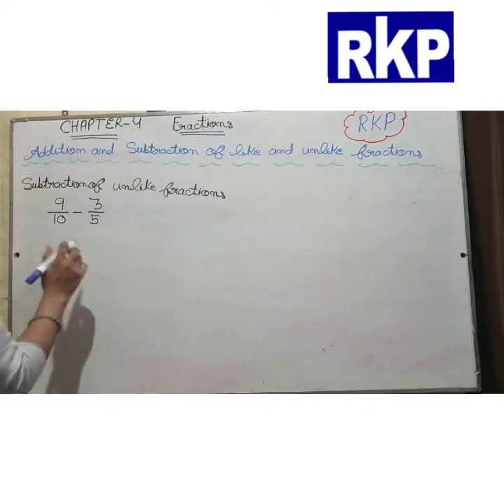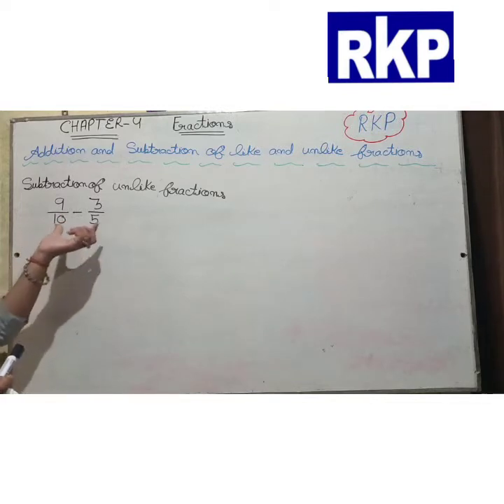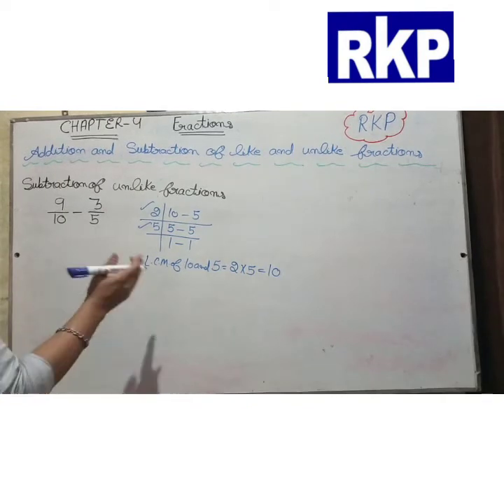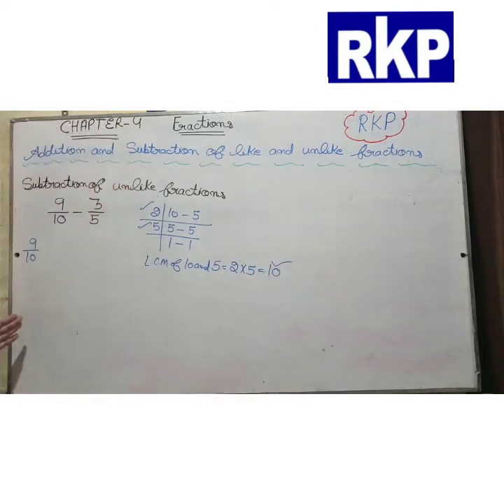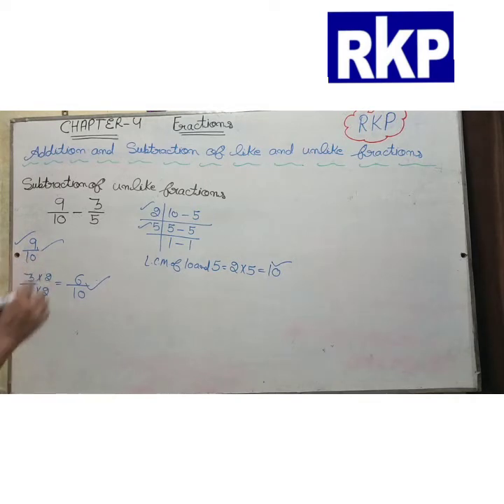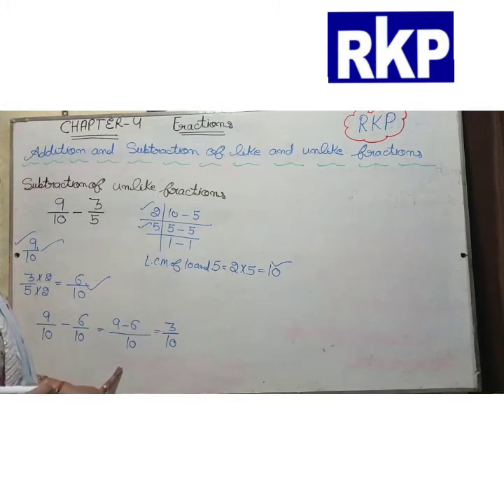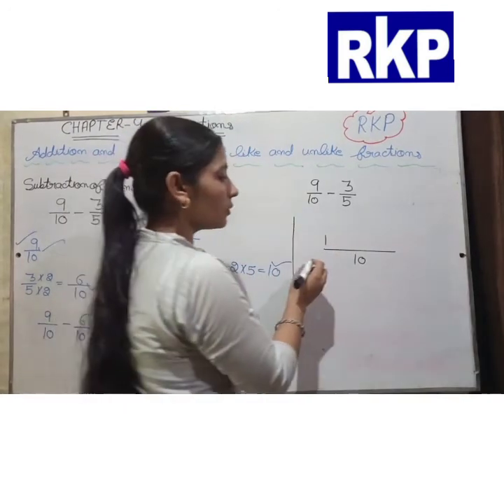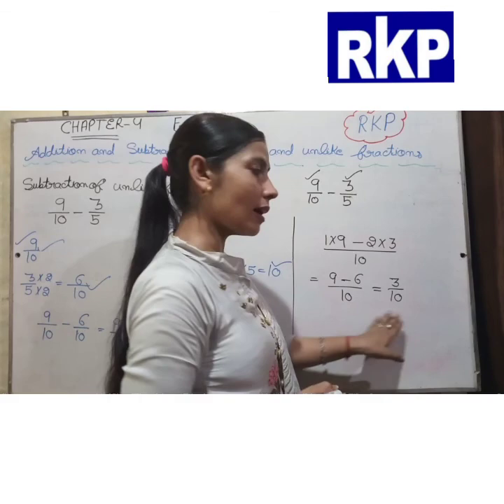Class-5 subject-Mathematics ch-4 Topic-Addition and subtraction of like and unlike fractions